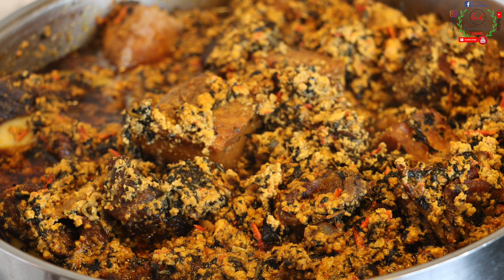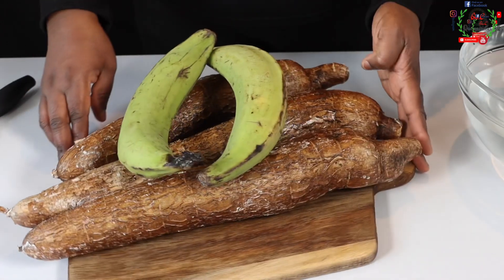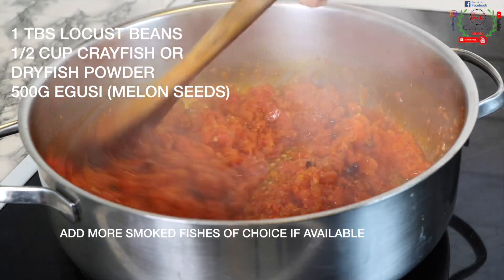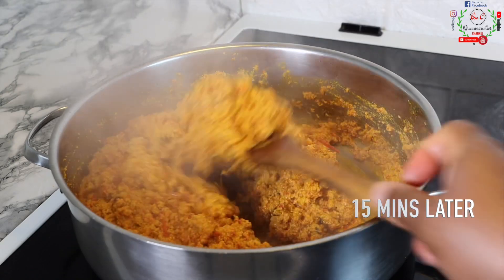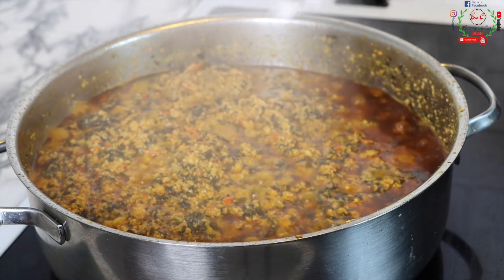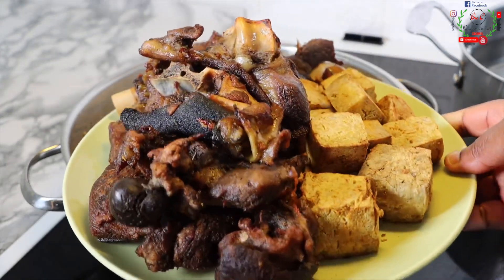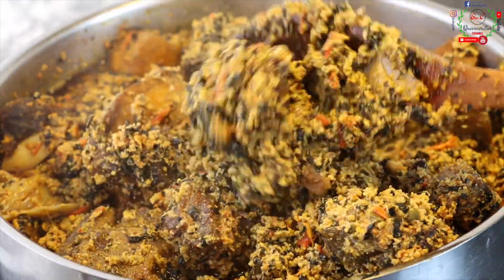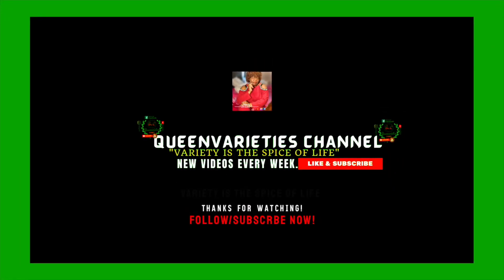✅HOW TO MAKE EGUSI WITH BITTERLEAF SOUP & FUFU: EGUSI SOUP RECIPE / EASY STEP BY STEP!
HOW TO MAKE EGUSI WITH BITTERLEAF SOUP & FUFU: EGUSI SOUP RECIPE / EASY STEP BY STEP! NIGERIAN EGUSI SOUP RECIPE MADE WITH FRIED METHOD.